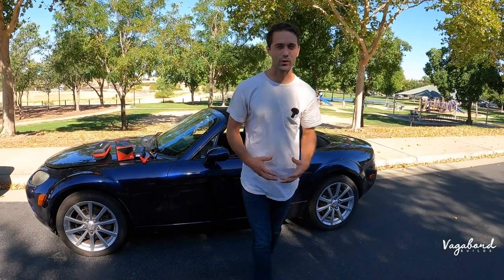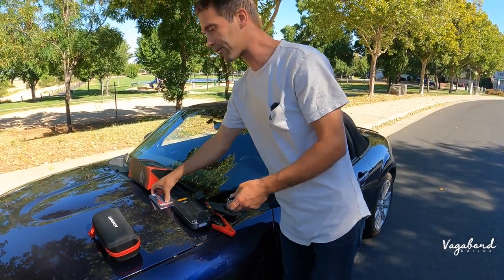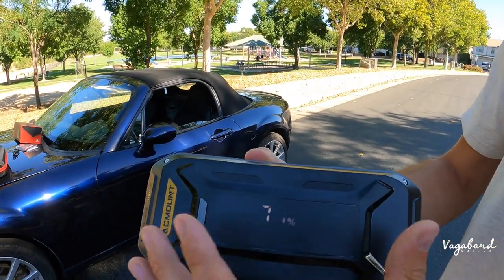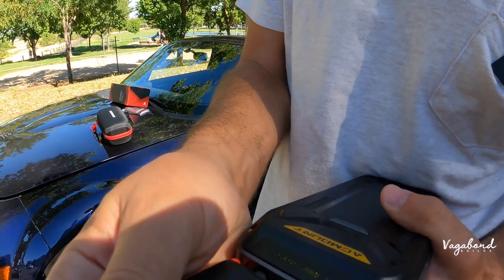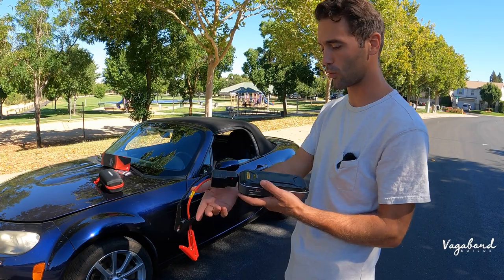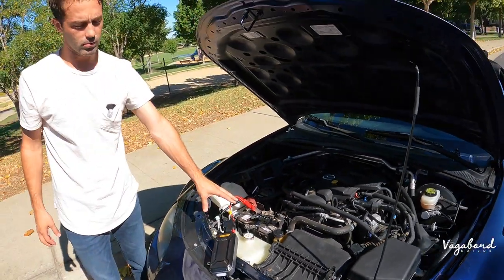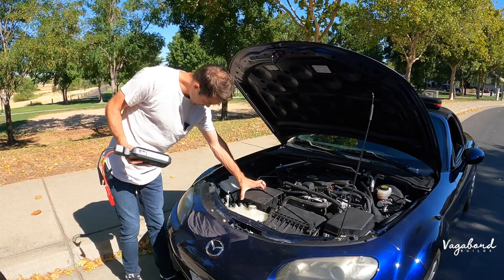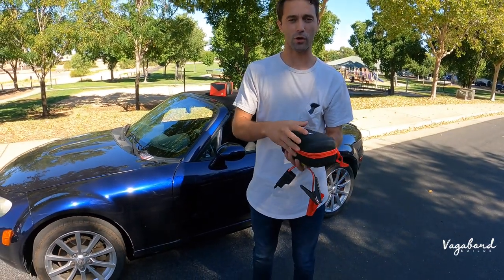Acmount Car Jump Starter - is this the future?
Acmount Car Jump Starter, 4000A Peak Jump Starter Battery Pack(All Gas & 10.0L Diesel Engine), 12V Portable Battery Charger Jump Starter with 3” LCD Display, USB Quick Charge and LED Light.